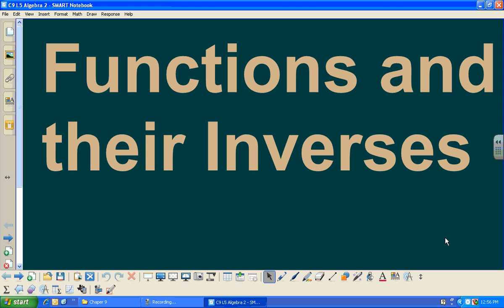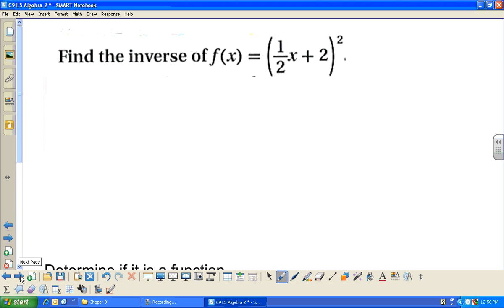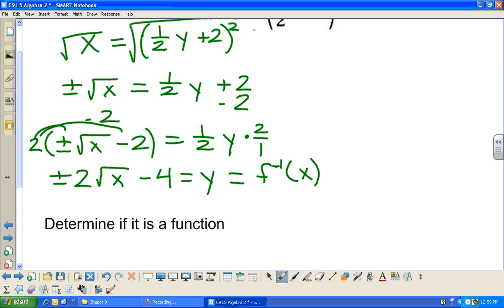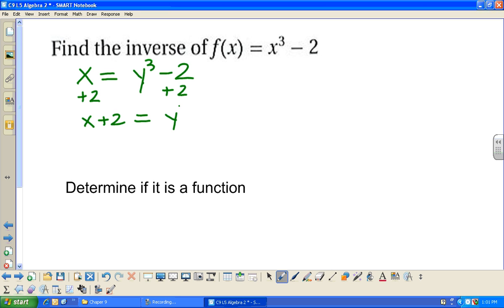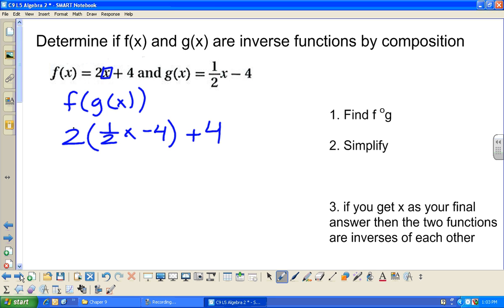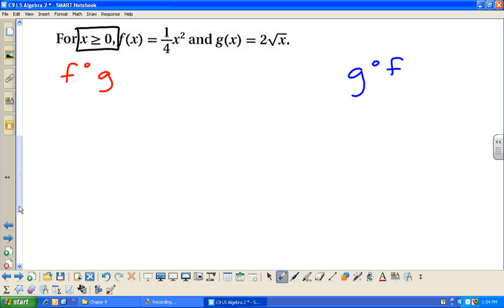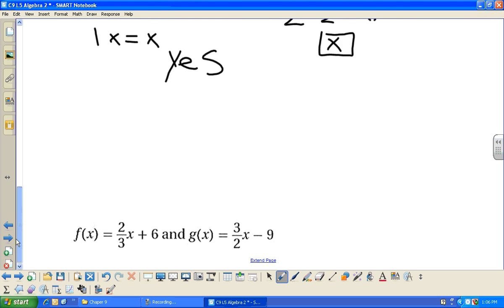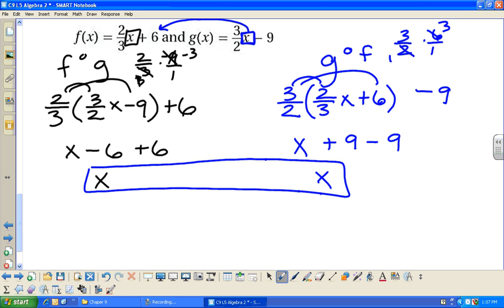Chapter 9 Lesson 5 Algebra 2